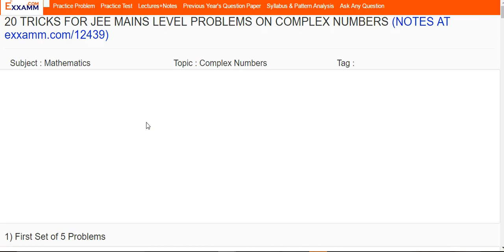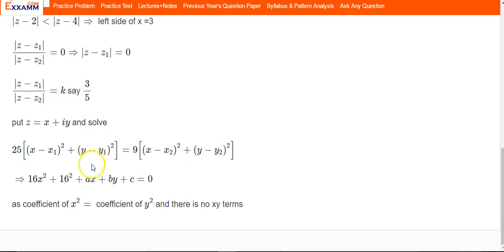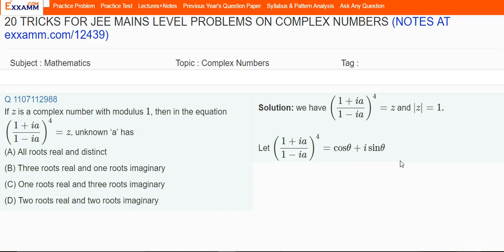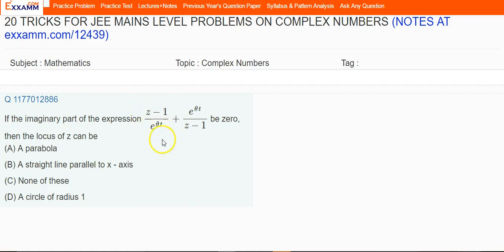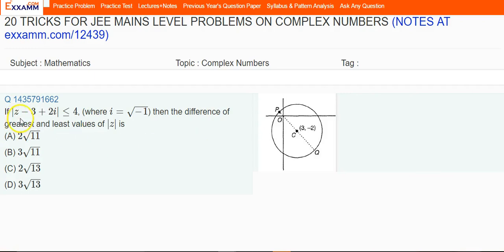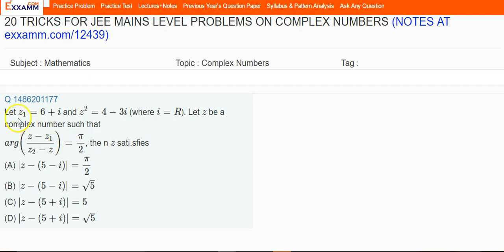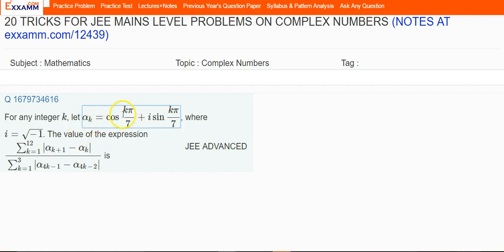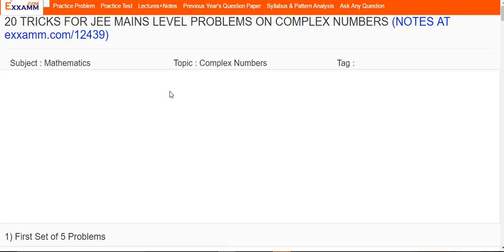12 Tricks of Complex Variable for JEE Problems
for index of lectures and other material on Complex Number. This lecture is meant for IIT JEE and includes concepts and tricks based on previous year pattern of JEE